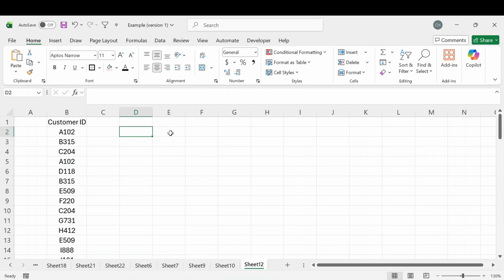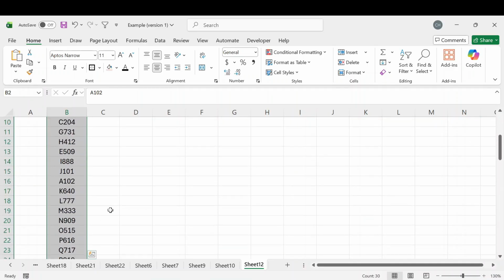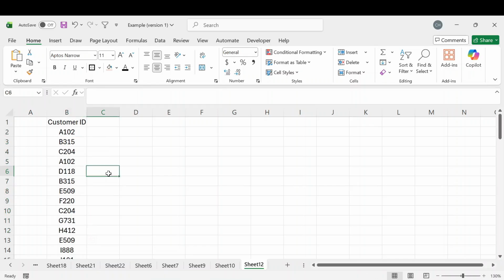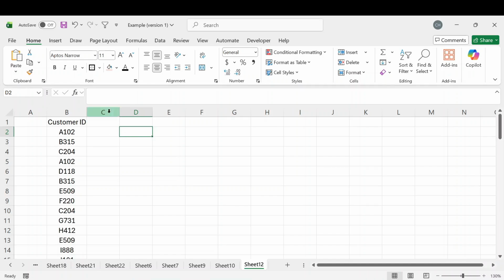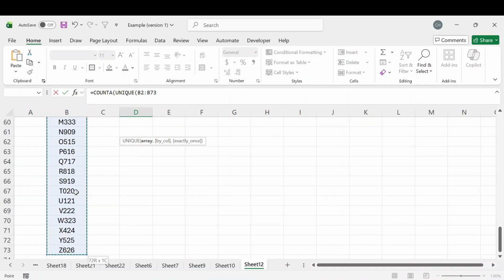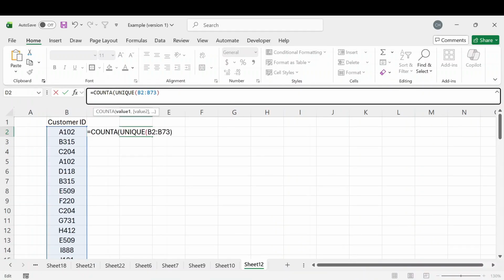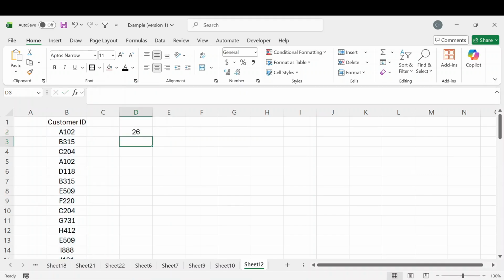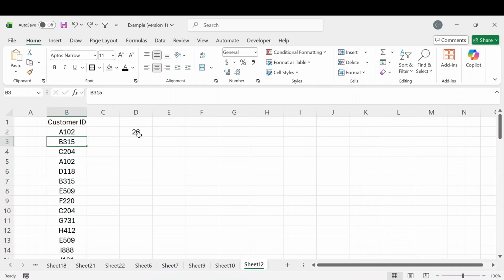How To Count Unique Values In Excel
Learn how to count unique values in Excel using a simple formula.

Standing Desk:

Great book on business: